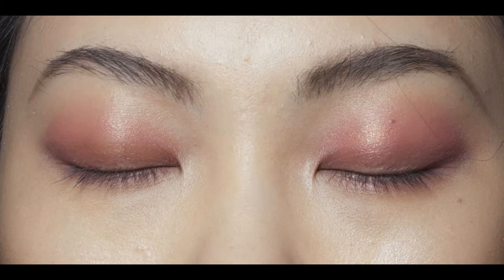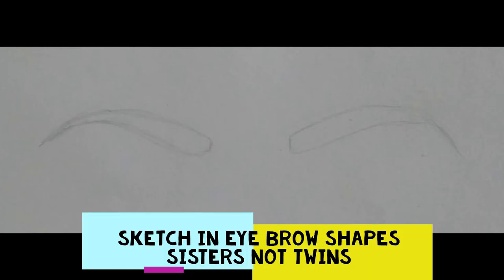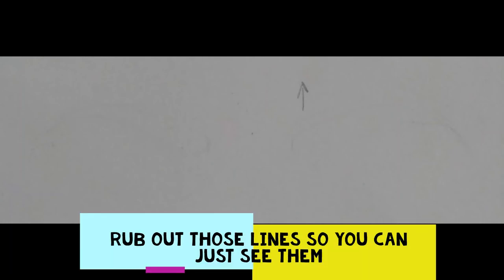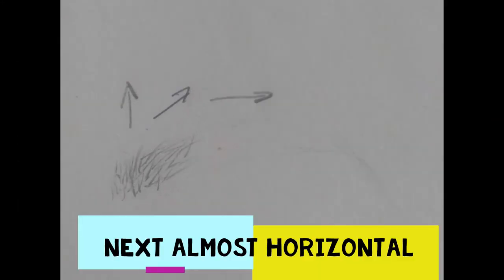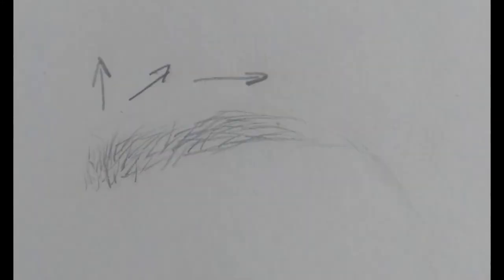Drawing Eyebrows - Portrait Video 6 - Stay At Home Art Club - The Coach House Trust